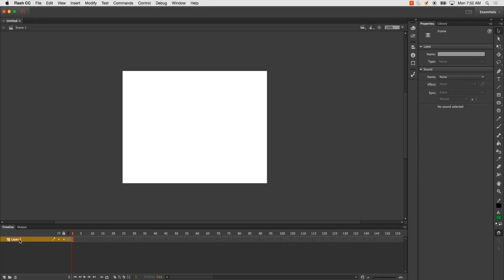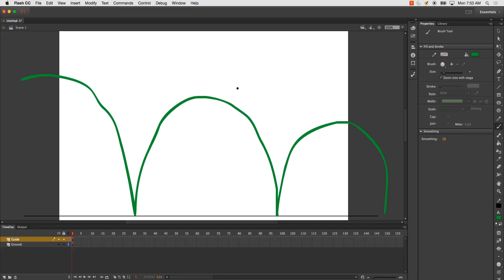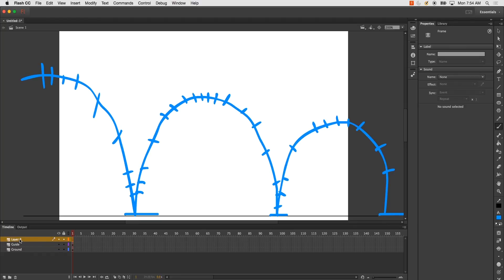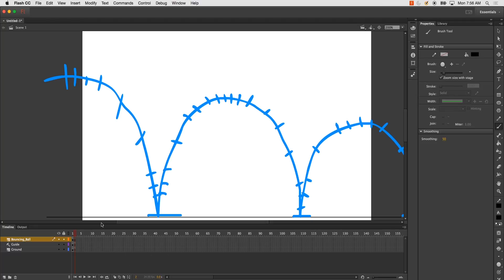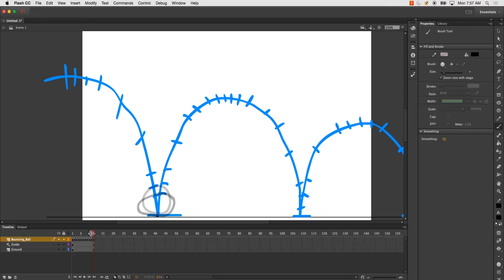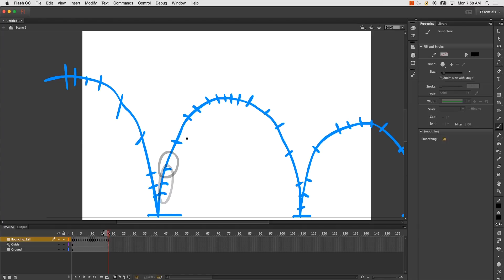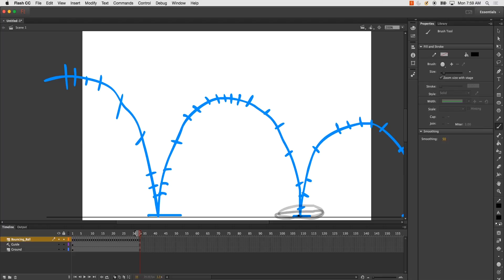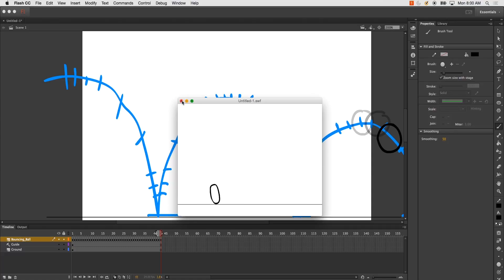Bouncing Ball Tutorial Adobe Flash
Adobe Flash frame by frame hand drawn keyframe animation.